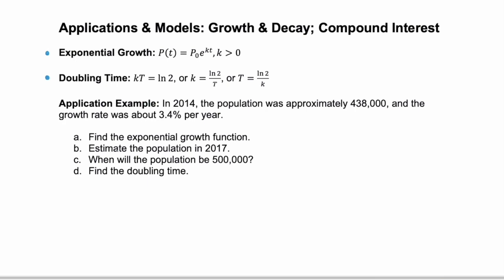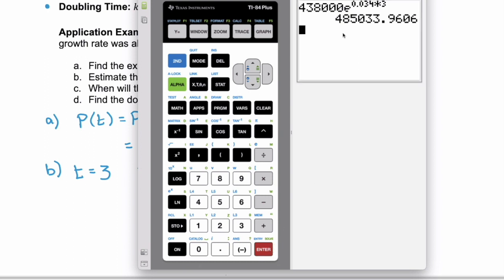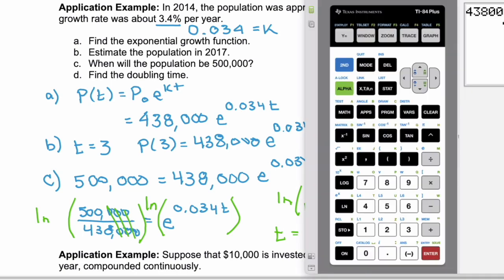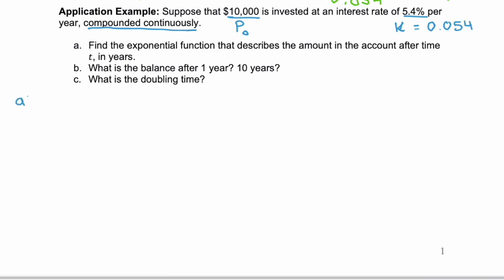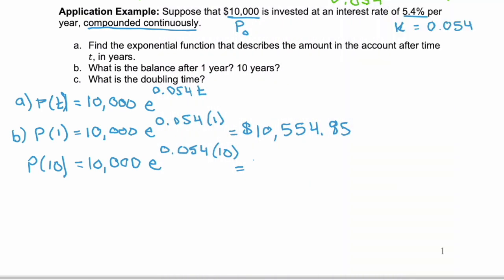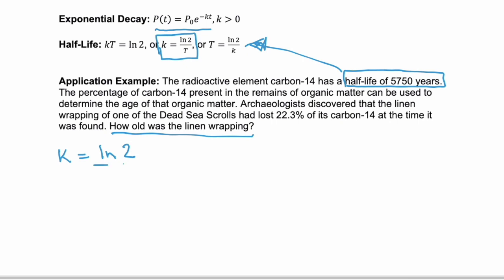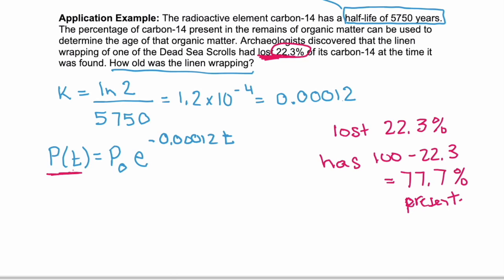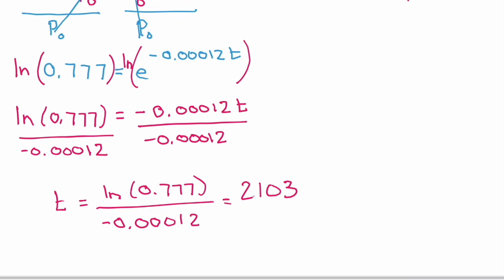Applications & Models: Growth & Decay; Compound Interest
Exponential Growth
Doubling Time
Compound Interest
Exponential Decay
Half-Life

Application Example: In 2014, the population. was approximately 438,000, and the growth rate was about 3.4% per year.
*Find the exponential growth function.
*Estimate the population in 2017.
*When will the population be 500,00?
*Find the doubling time.

Application Example: Suppose that $10,000 is invested at an interest rate of 5.4% per year, compounded continuously.
*Find the exponential function that describes the amount in the account after time t, in years.
*What is the balance after 1 year? 10 years?
*What is the doubling time?

Application Example: The radioactive element carbon-14 has a half-life of 5750 years. The percentage of carbon-14 present in the remains of organic matter can be used to determine the age of that organic matter. Archaeologists discovered that the linen wrapping of one of the Dead Sea Scrolls had lost 22.3% of its carbon-14 at the time it was found. How old was the linen wrapping?